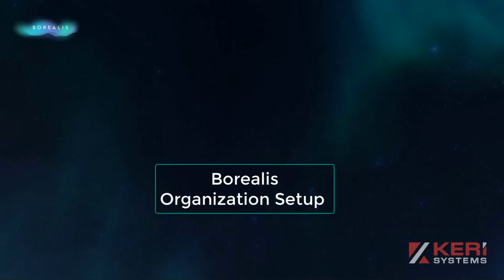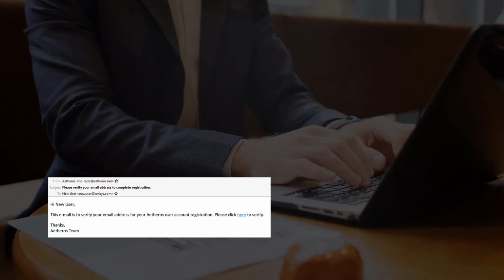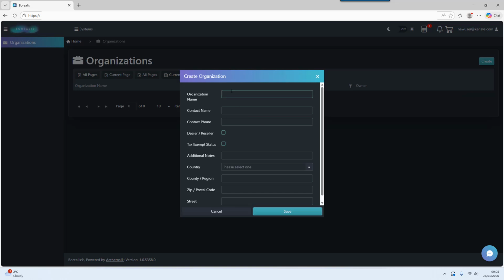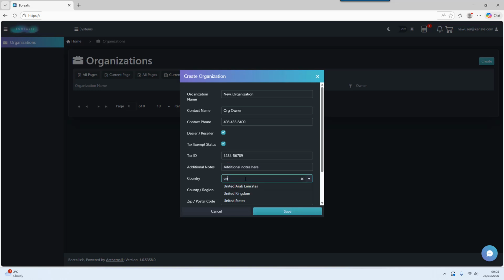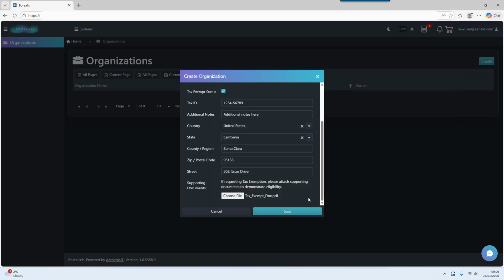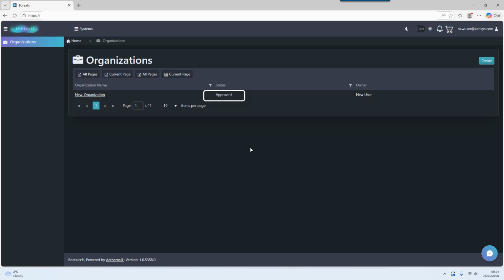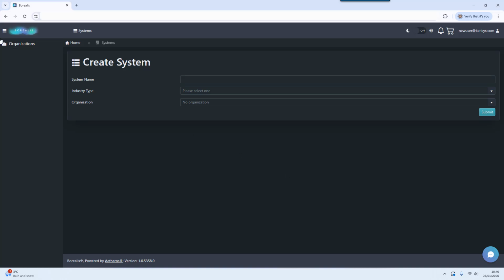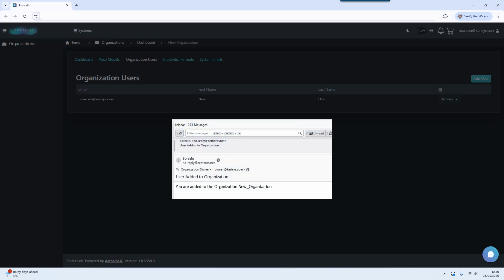Borealis Organization Setup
A step-by-step guide to creating a new Organization in Borealis and then how to add a new organization user.

An Organization is a useful tool for managing multiple Borealis systems and it is a requirement for registering your company's tax exempt status.